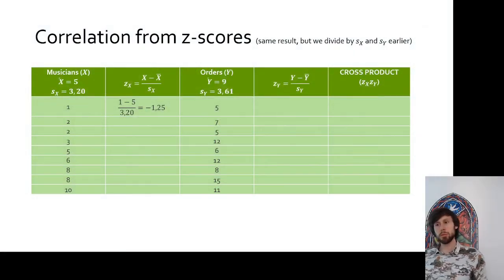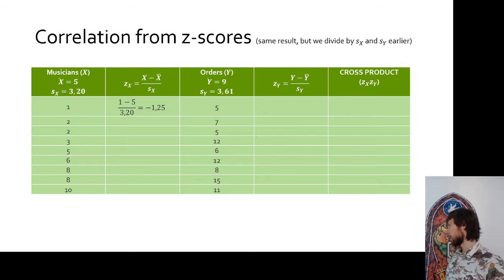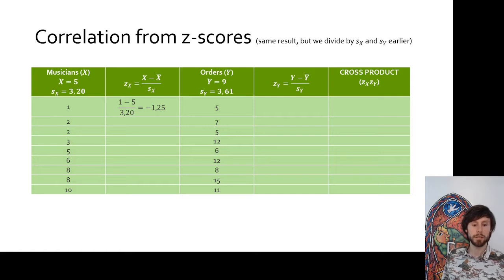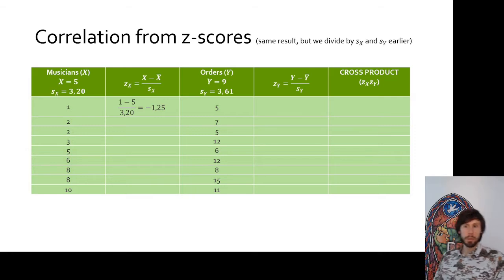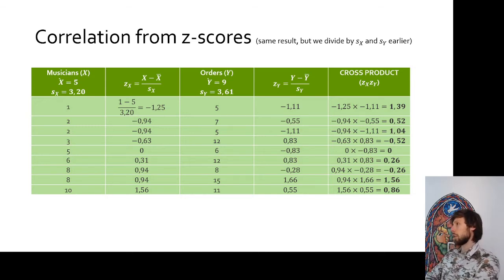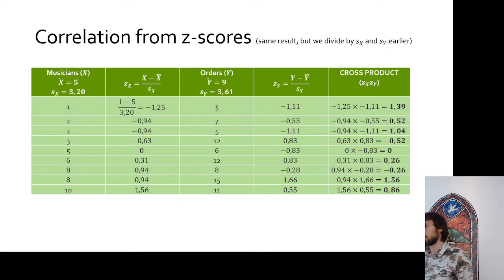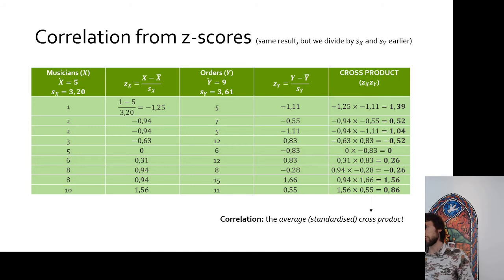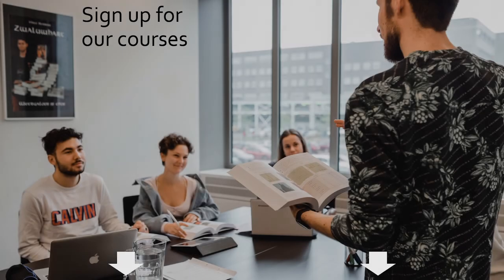Correlations and quesadillas | 5. Calculating a correlation: the z-score method